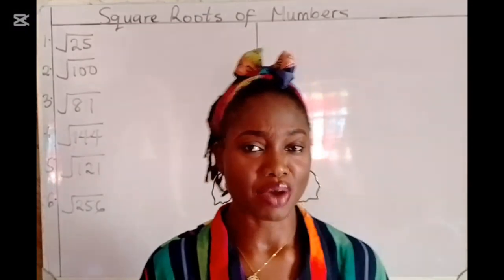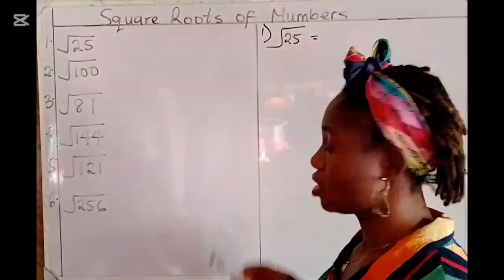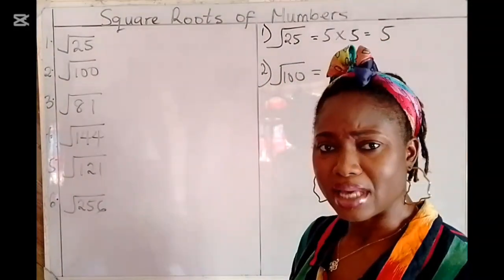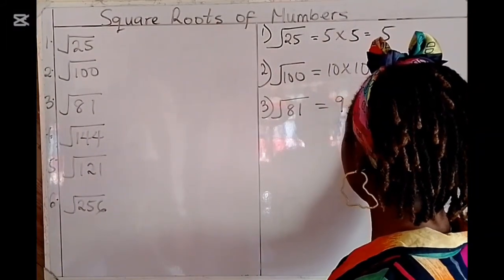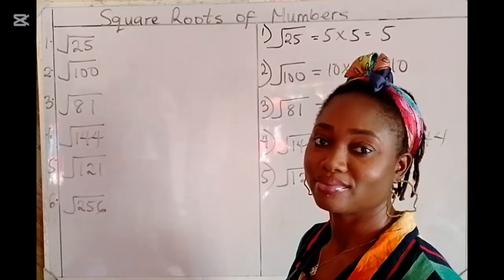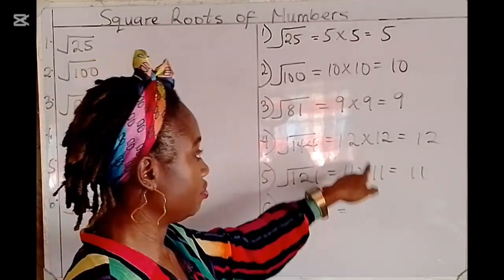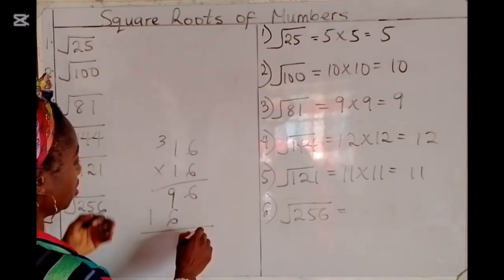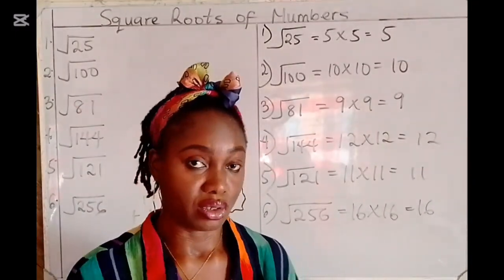SQUARE ROOTS OF NUMBERS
The Square Root of a number is a value that, when multiplied by itself, gives the original number. Square Roots can be perfect (whole numbers) or irritational (decimal values that go on forever).